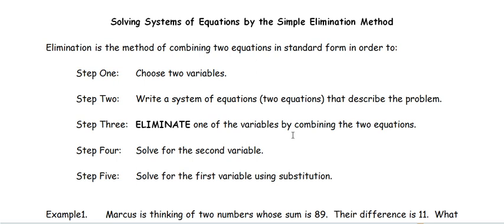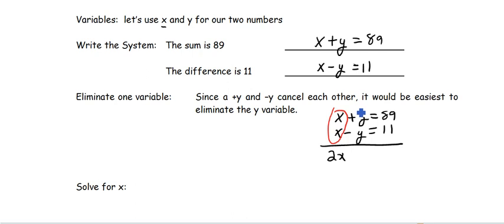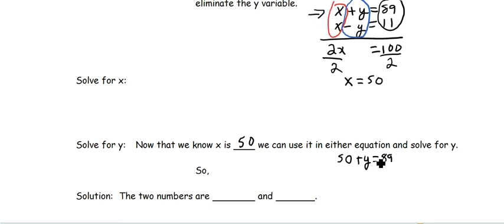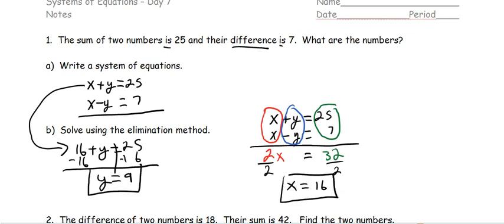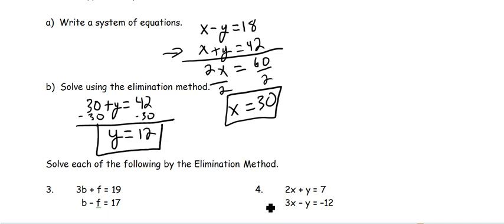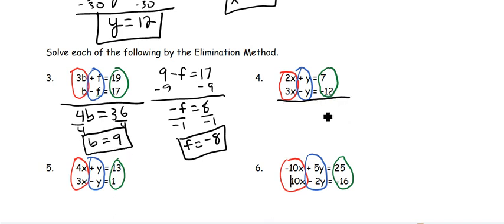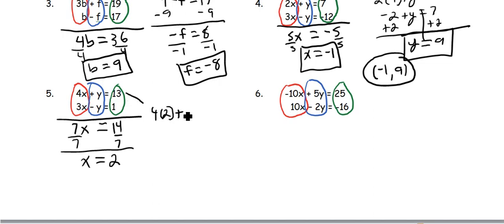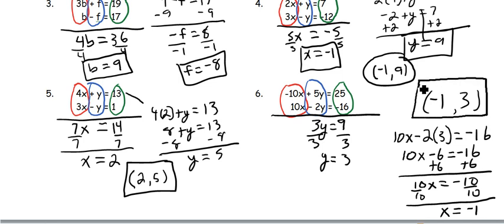systems day 7 notes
solving systems of equations with elimination part 1 easy setup